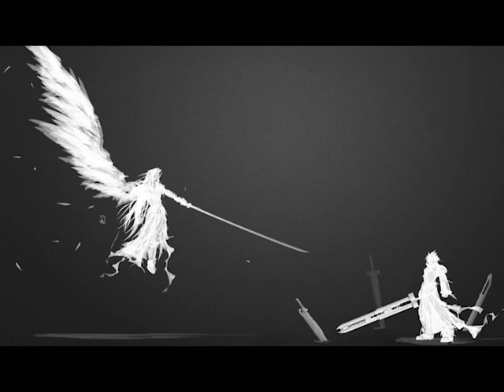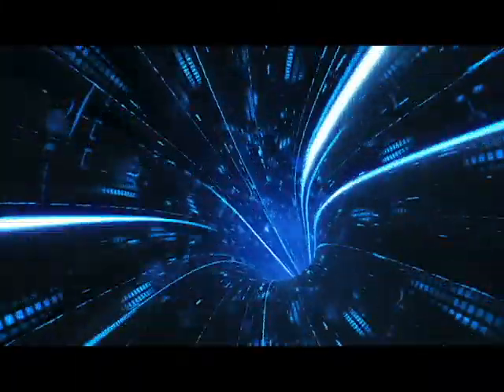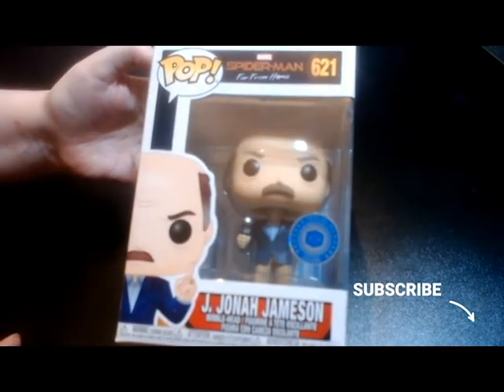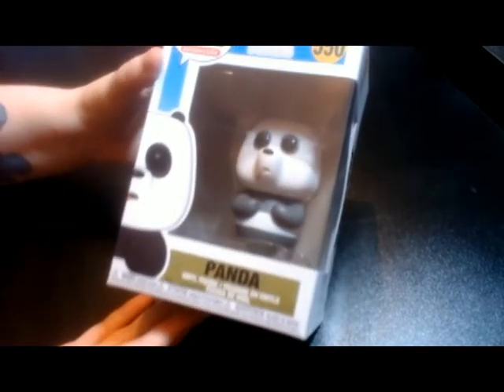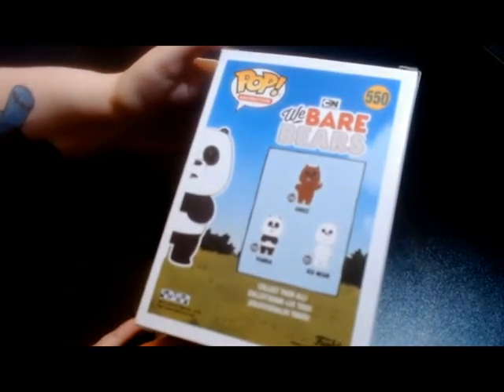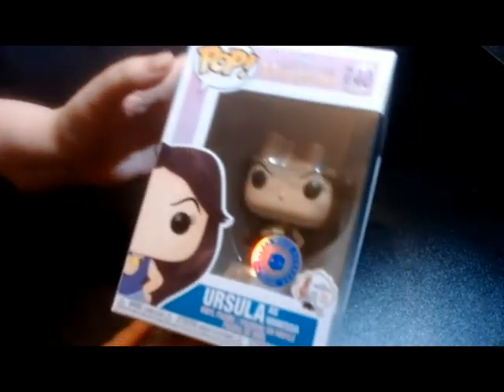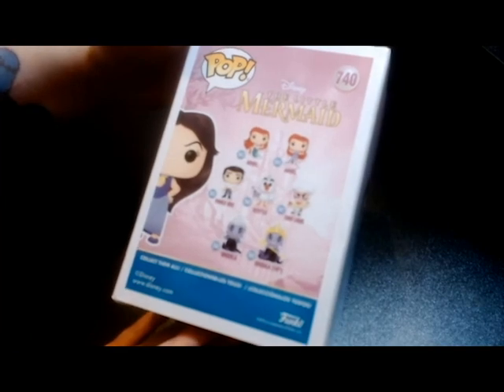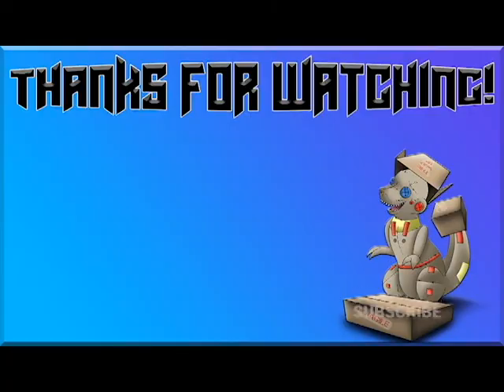What has Pop in a Box Sent me this month?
My Channel Goals:
Sub Goal: |||. 10% 2K/20K
Member Goal: . 19% 19/100

0 Views - Jun 30, 2023
Unboxing of the next month of pops from Pop In A Box Subscription Service

0 Views - Jun 30, 2023

0 Views - Jun 30, 2023

0 Views - Jun 30, 2023